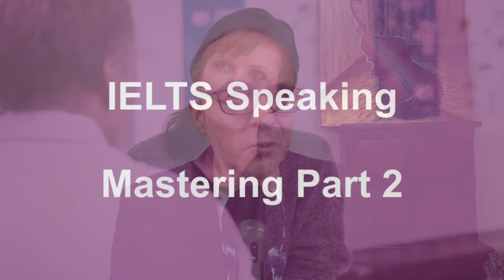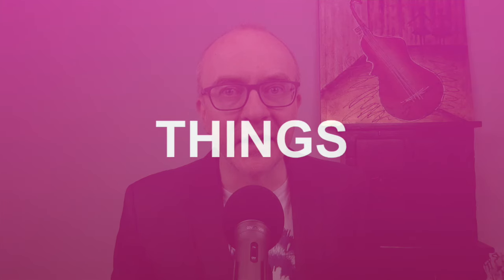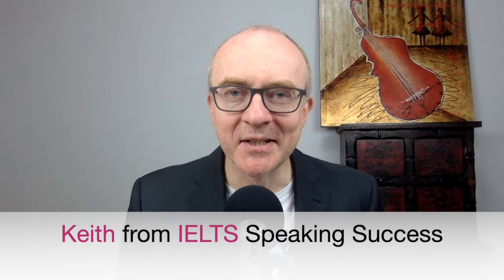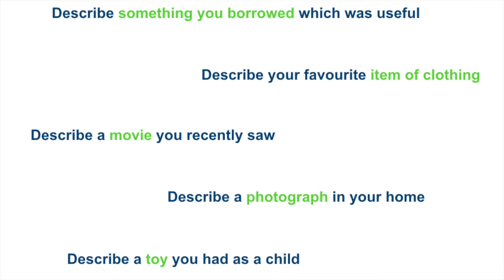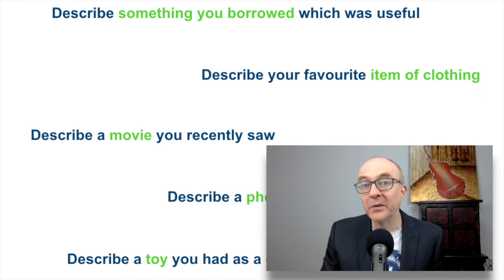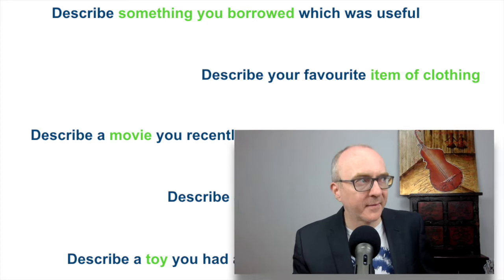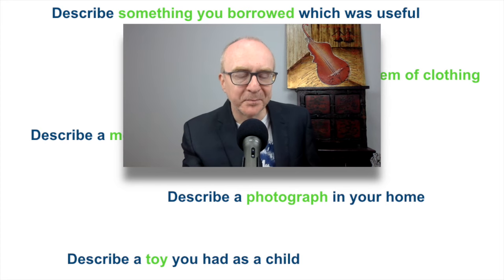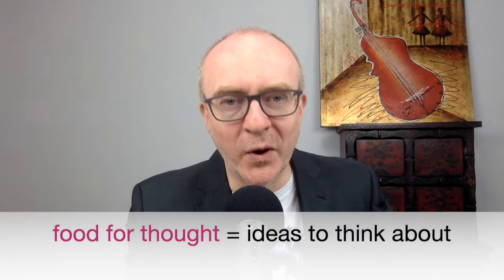IELTS Speaking Part 2: Band 9 TEMPLATES - #6 THINGS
So guys, here we are - it's number 6 in the series helping you master part 2 of the IELTS Speaking test. This is Keith, and I am giving you a framework approach, to give you language templates and structures to help you with part 2.

This is the LAST in a series of 6 videos that will give you
1. A Framework for Part 2 answers
2. Band 9 Language Templates
3. Easy to Use Structures for all kinds of Questions
4. More confidence and belief in yourself

In this video I present a framework approach and language templates for all Part 2 Questions about THINGS.

Part 2 of the IELTS Speaking is often the most challenging for candidates.

What's more, it is the middle of the exam, and probably the most important moment where your performance can..

Dive - Fall - Crash

OR

Fly up - Rocket - Go really well.

So, it's essential you prepare well.

This series of videos is a MUST for anyone who

- lacks confidence about Part 2
- needs more language and ideas
- wants to learn how to prepare well for this part of the test

This is your Framework!

Topics covered in this video-6:

0:00:00 Introduction
0:01:24 Recent Questions
0:02:35 Some Ideas
0:08:43 Structure for Activities
0:09:10 How you got it?
0:13:07 Description
0:15:39 Why important?
0:17:34 A Modal Answer

If you want to practice more check out the following.